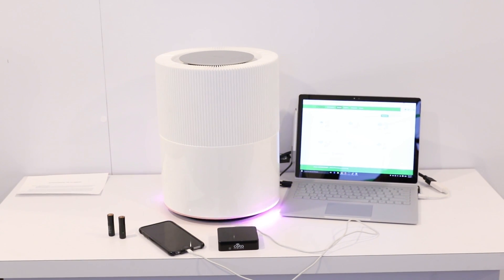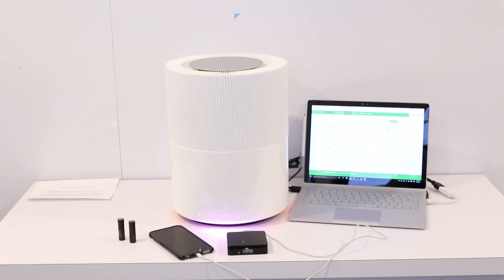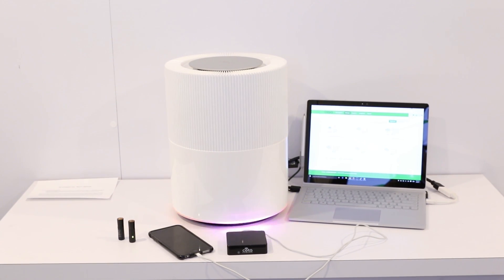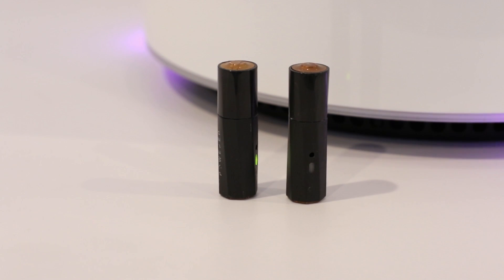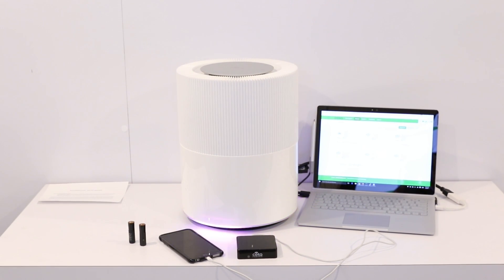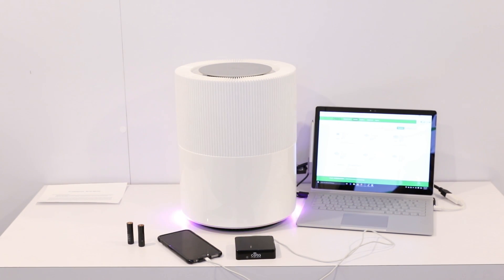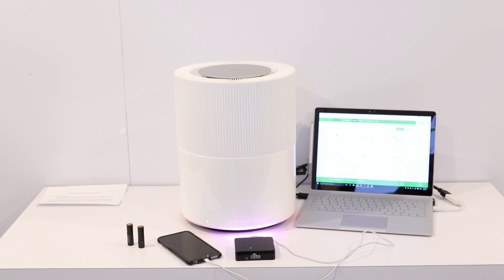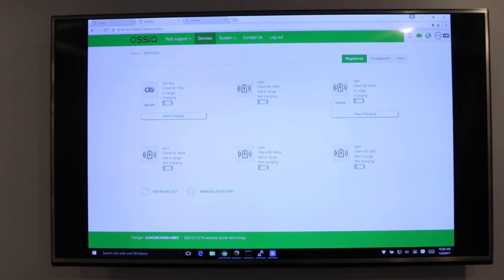Ossia Cota Technology Charges Your Phone Over the Air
A new form of wireless power sends electricity to devices in the room like a router sends data over Wi-Fi.